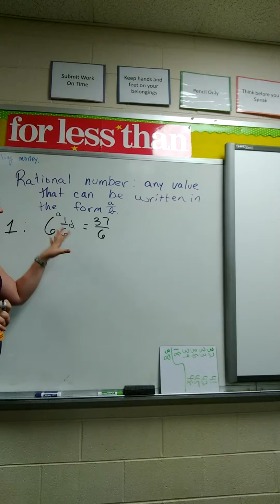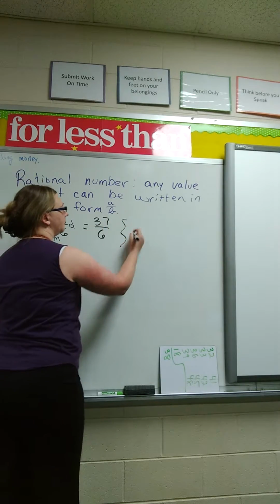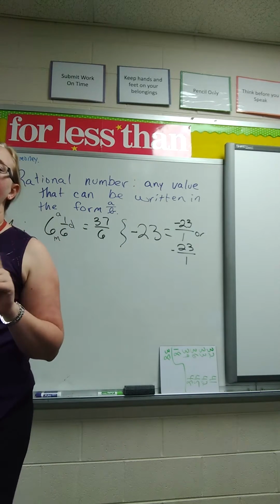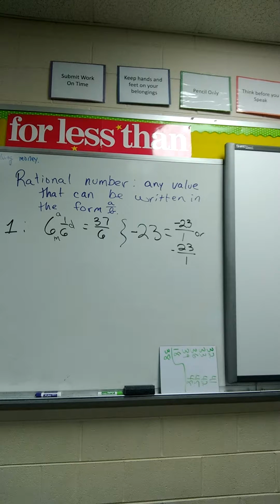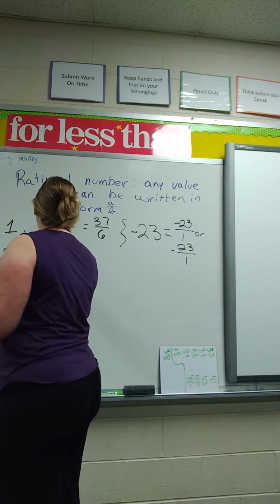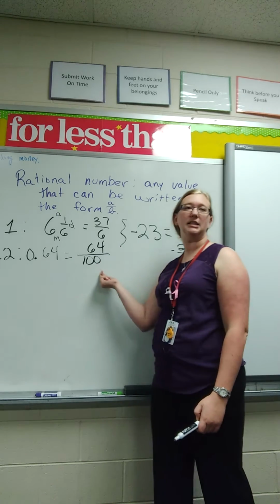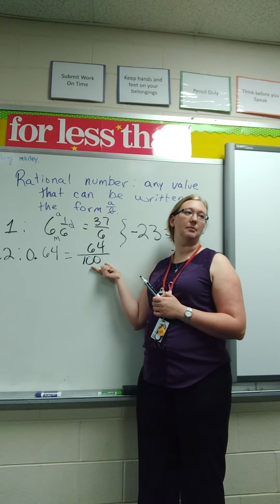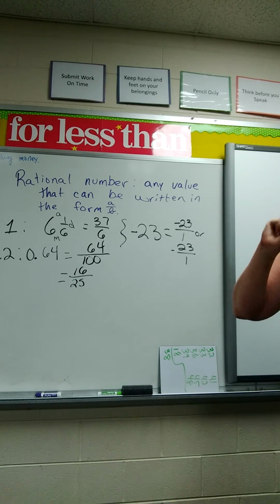Glencoe Accelerated Math Lesson 3-2 part 2